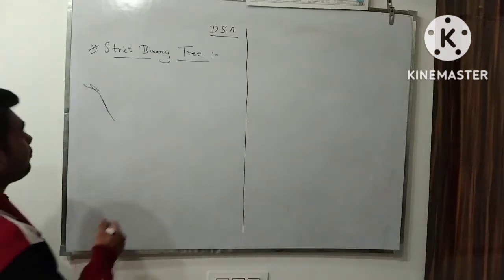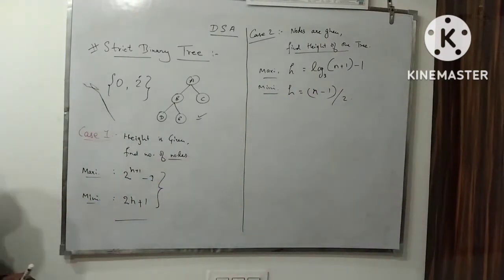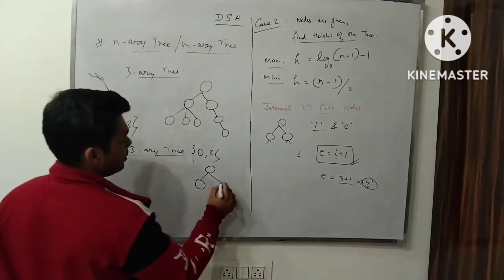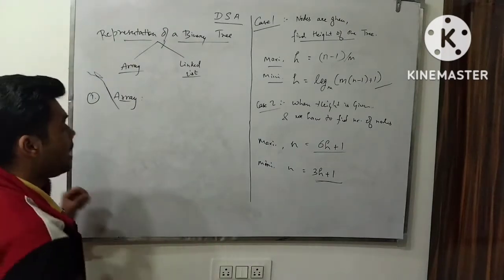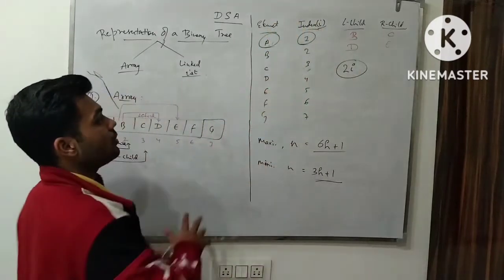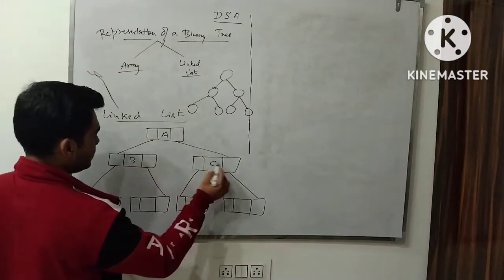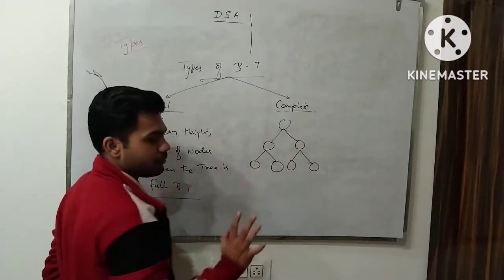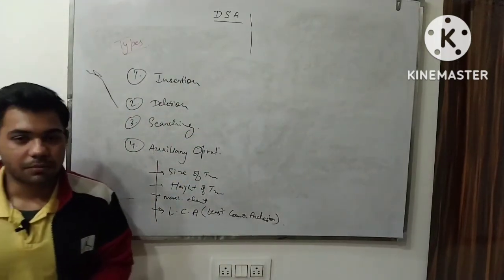Data Structures And Algorithms||Strict Binary Tree||part 2